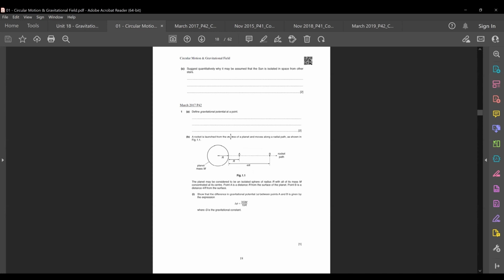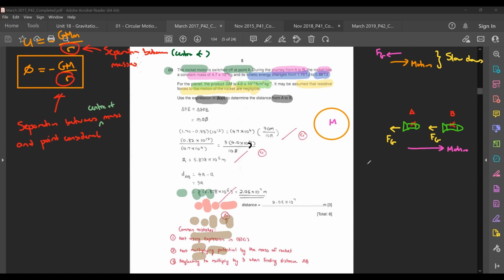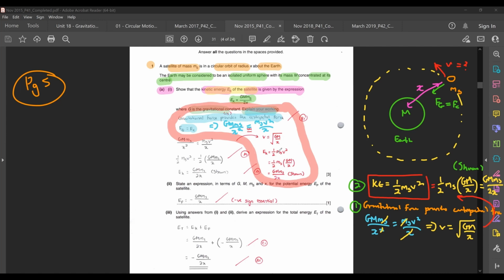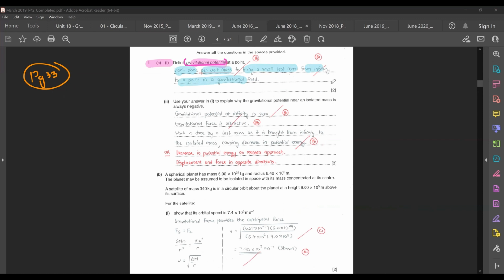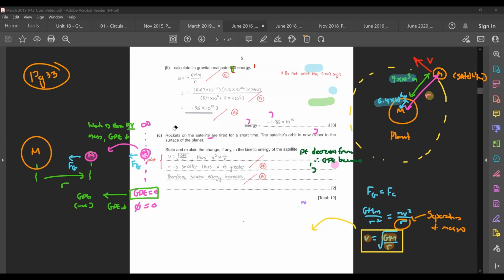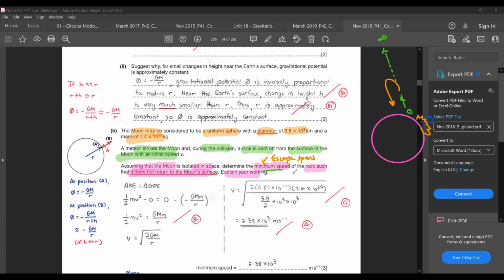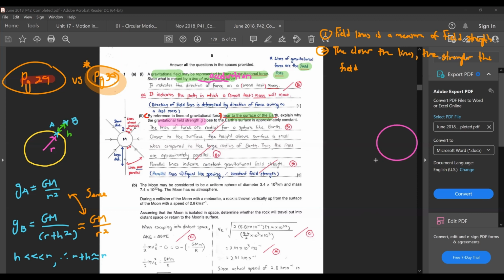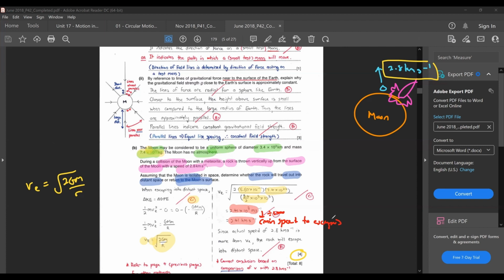18.6 Past Year Examples (Part 3) | Gravitational Field (A2) | CAIE 9702 Physics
CAIE 9702 Physics (A2) | Past year question discussions on gravitational potential and escape speed:

0:00 Feb/March 2017 P42 (Q1)
15:49 Oct/Nov 2015 P41 (Q1)
31:05 Feb/March 2018 P41 (Q1)
45:10 Oct/Nov 2018 P41 (Q1)
55:35 May/June 2018 P41 (Q1)